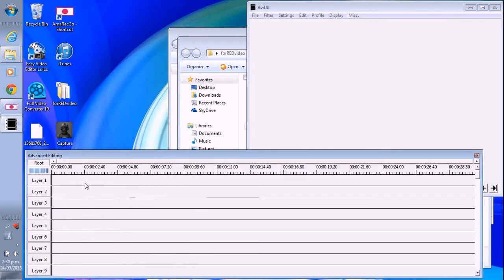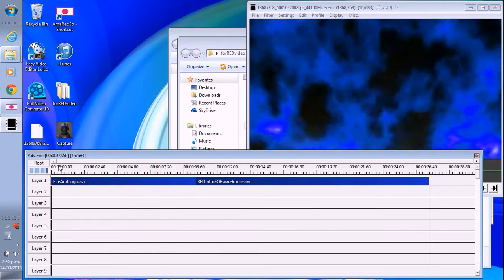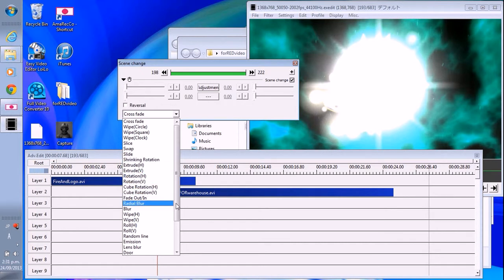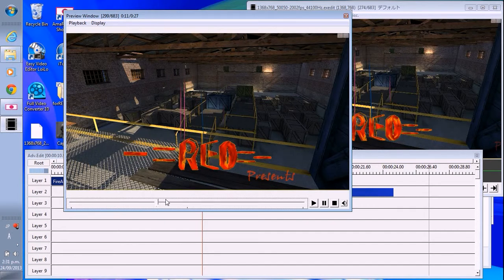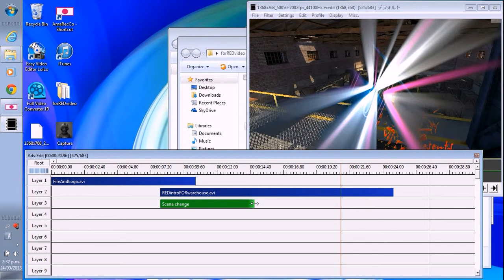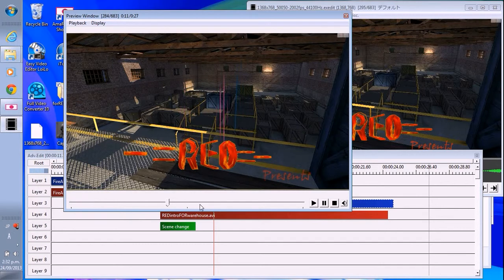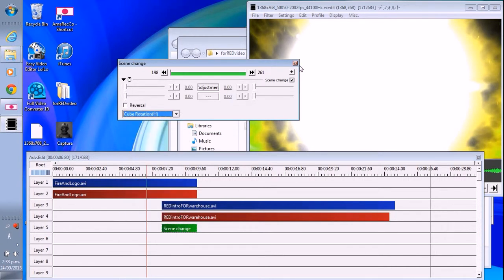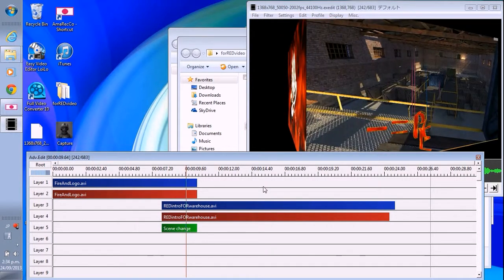[HD]How To Change Scenes on AviUtl (English)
It took me about 2 days to find this function XD